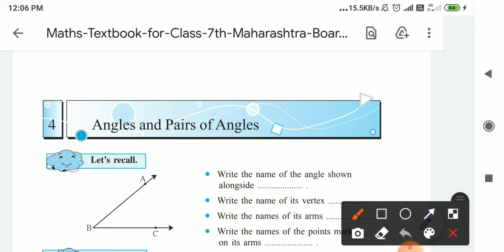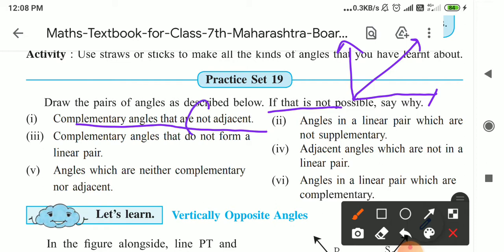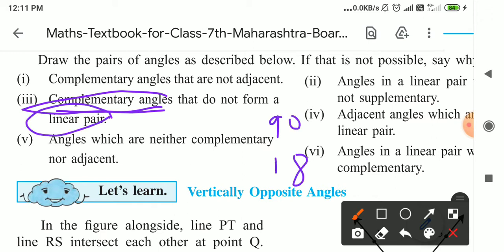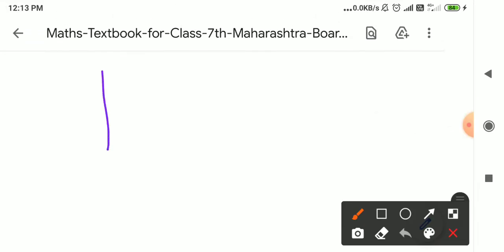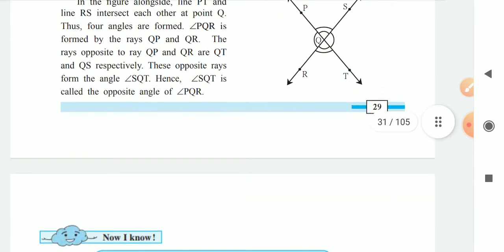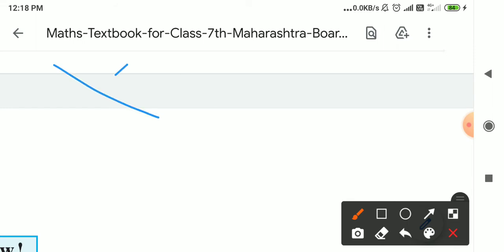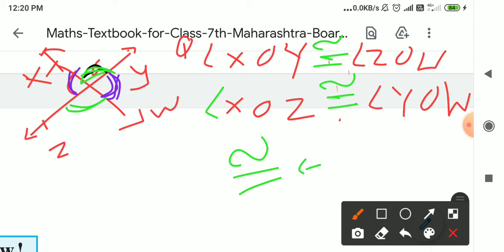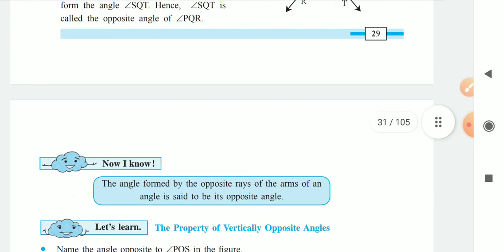4.Angles and pairs and of angles(lec6)